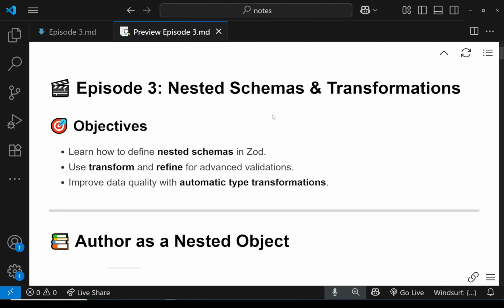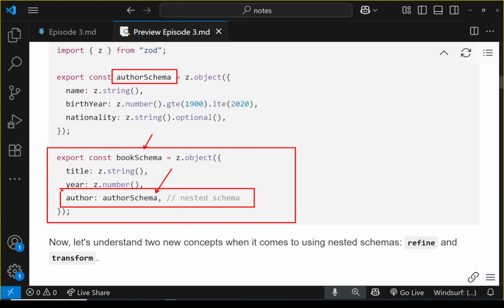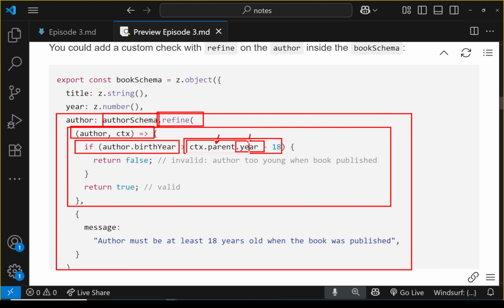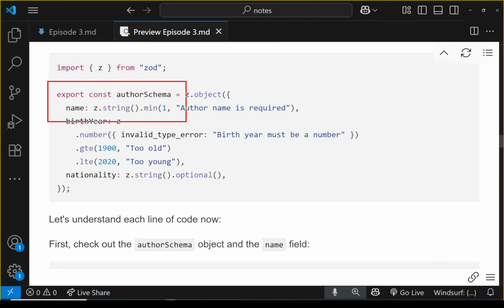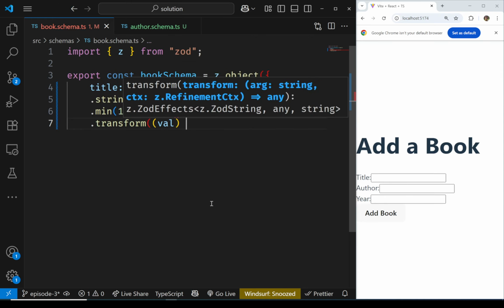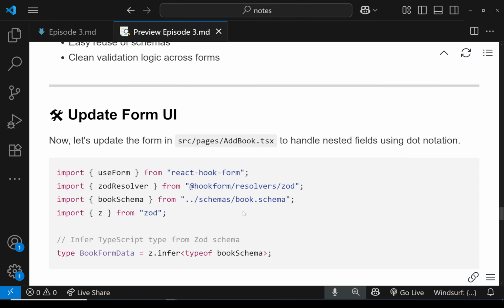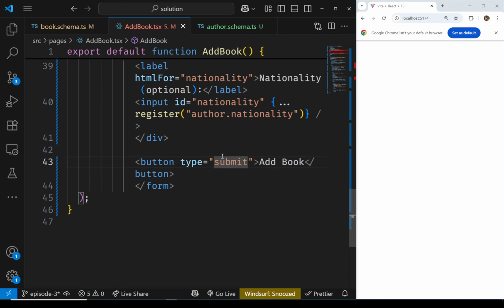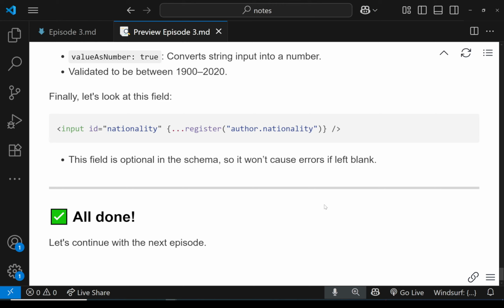Zod in React #3 - Nested Schemas and Transformations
Dive deeper into Zod with nested schemas and transformations. You'll learn how to handle complex data structures and apply custom logic using transform() to reshape data before it even hits your components.